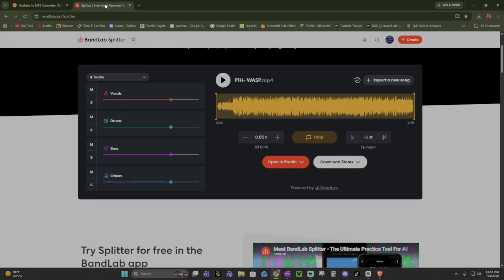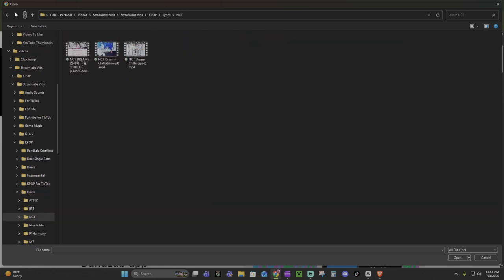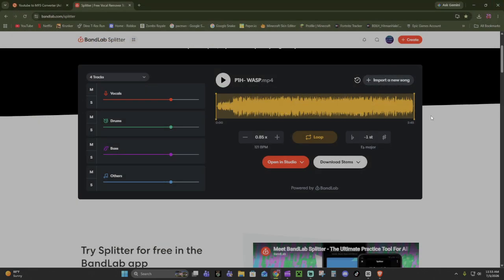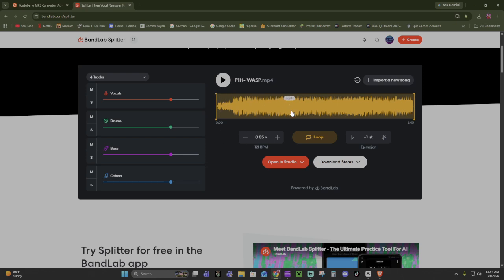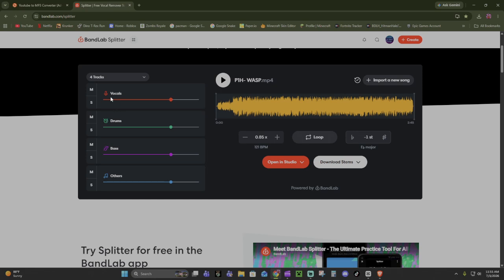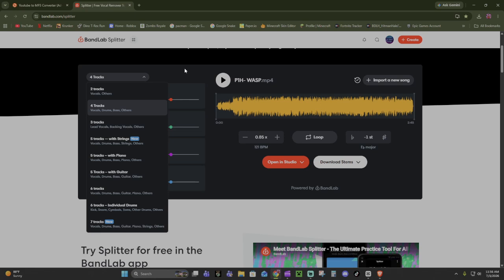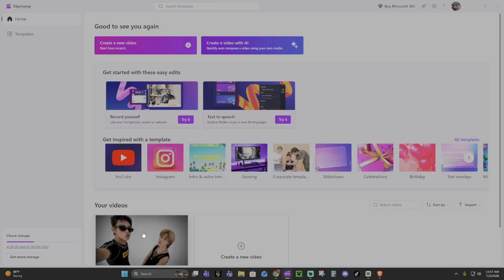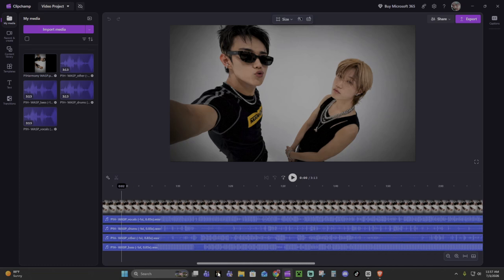Here's A Tutorial On How I Make The Slowed, Sped & Instrumental Versions For Different Song